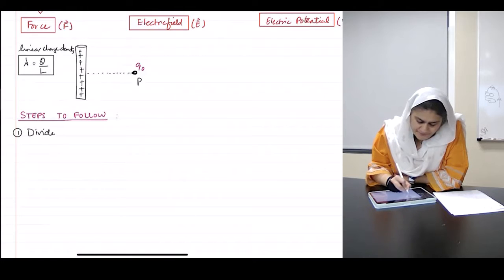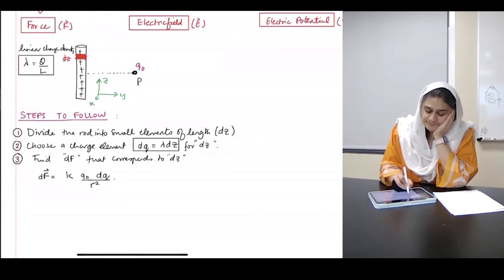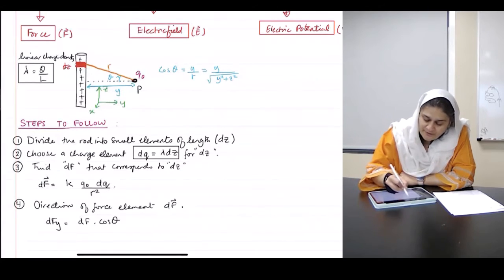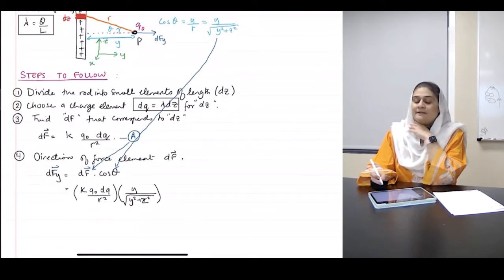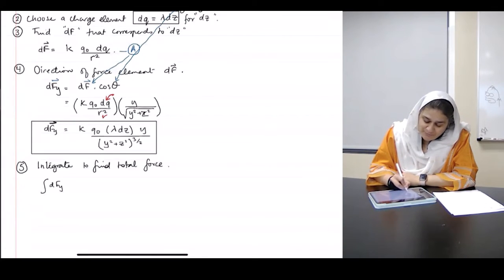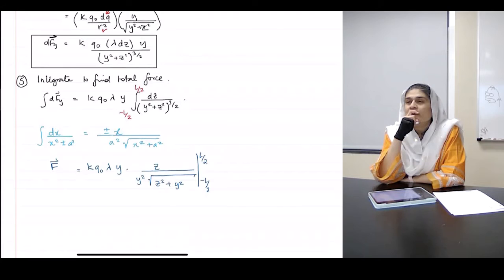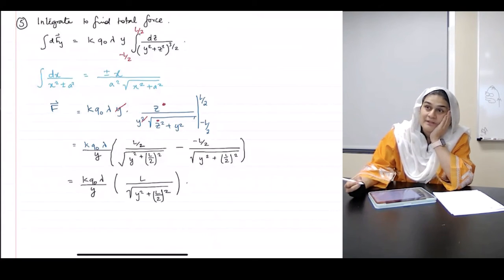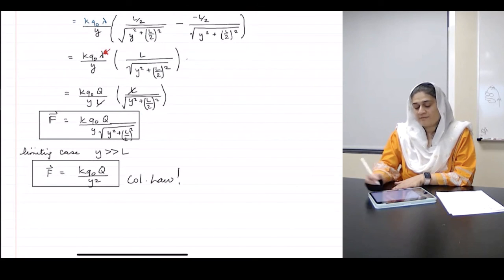Phy302-E&M- Griffiths Chap 2.6. Electric Force due to uniform line charge